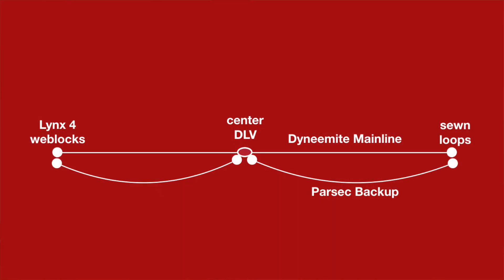Highline Mainline Failure - contributing factors and risk management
A Highline Mainline Failure occured in Belgium. We highlight the contributing factors and try to educate on how to mitigate the risks in the future.
Please note: Highlining is inherently dangerous. It needs highly educated rigging skills and knowledge about material and the gear used.
This is neither a tutorial nor does this cover all relevant topics of highline rigging.